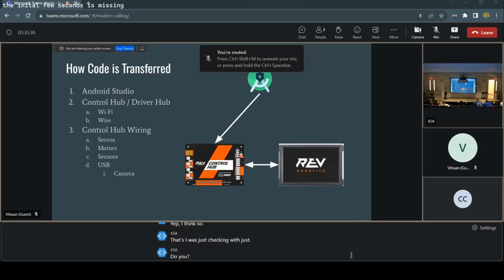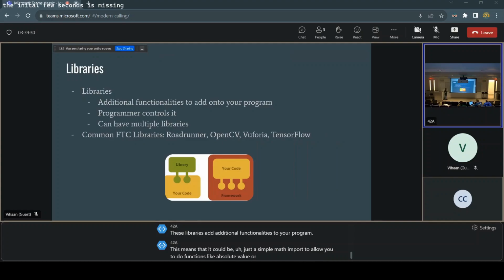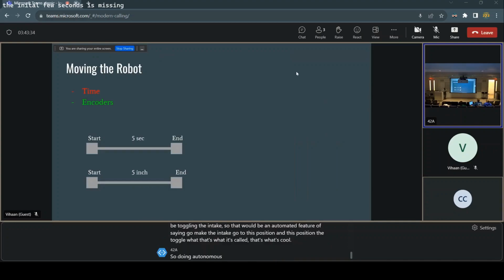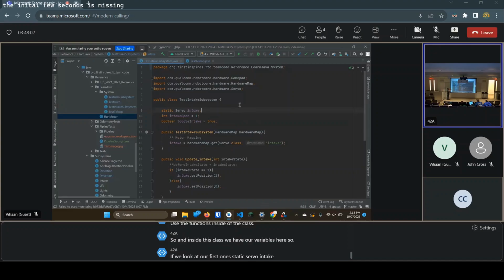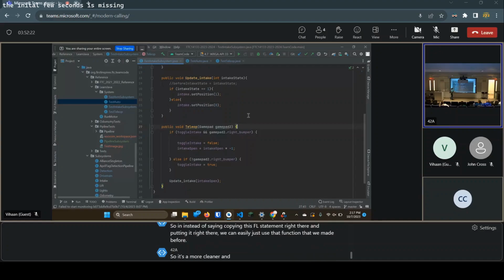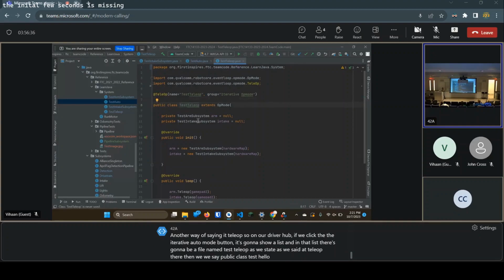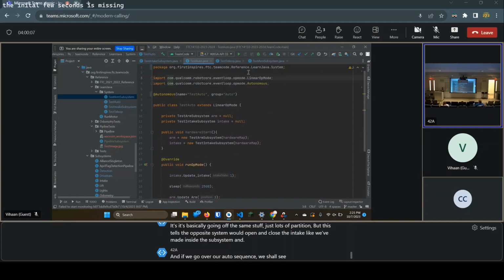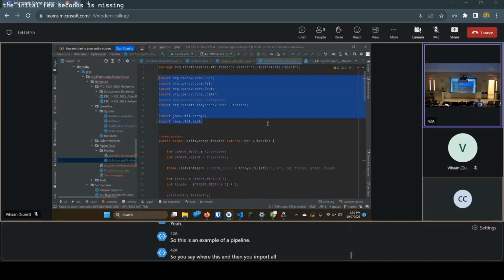Programming An FTC Perspective